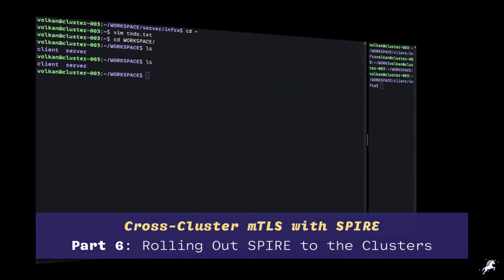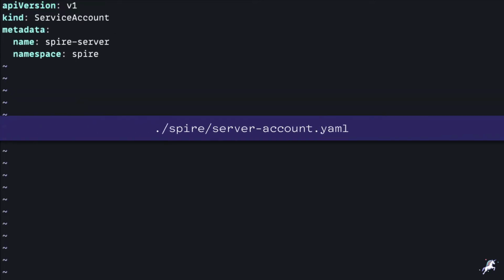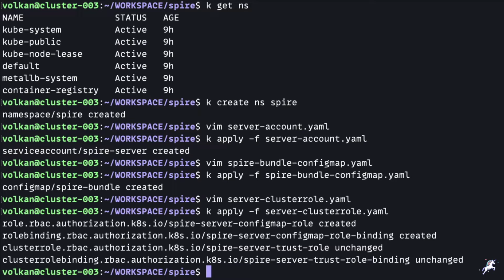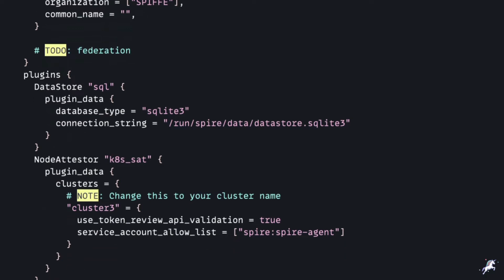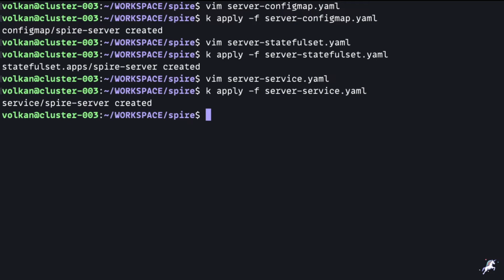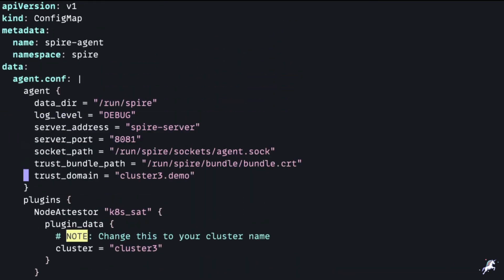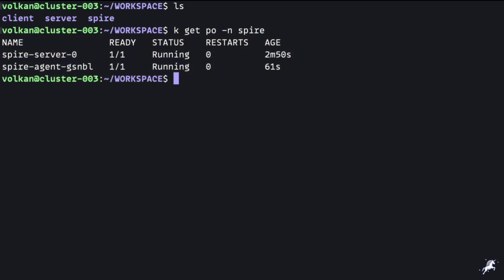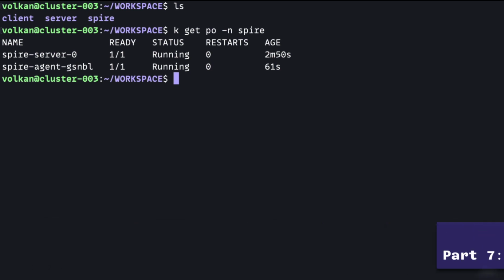Using SPIRE to Securely Connect Workloads: Part 6 — Rolling Out SPIRE to the Clusters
To establish an identity control plane, we’ll need SPIRE. This section will deploy SPIRE to the clusters.

for source code and additional learning resources.